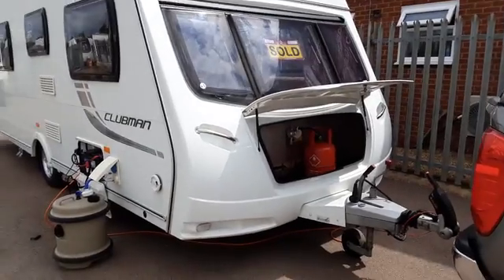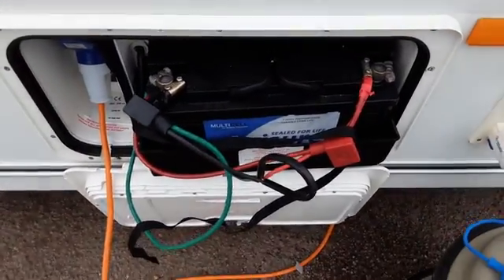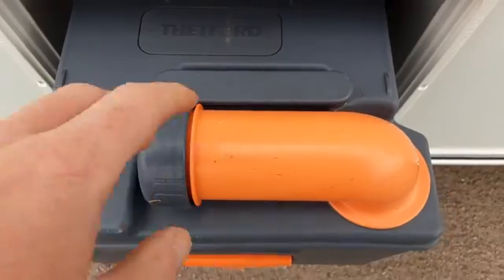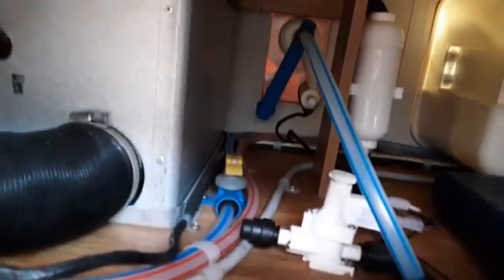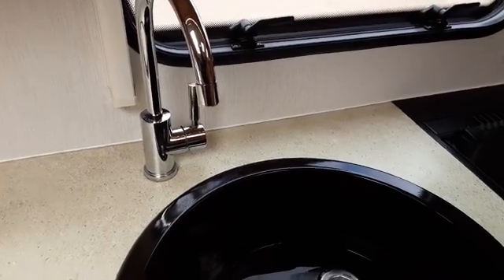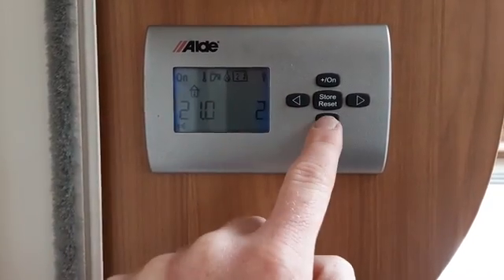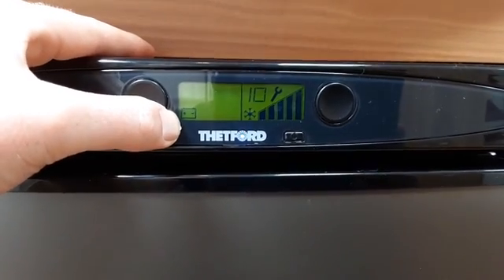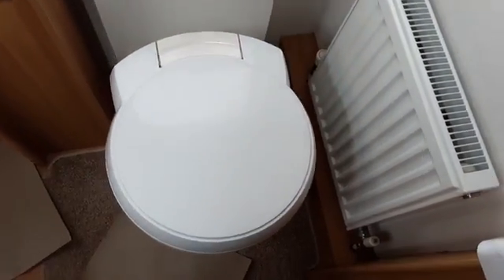FC18224- 2012 Lunar Clubman Si